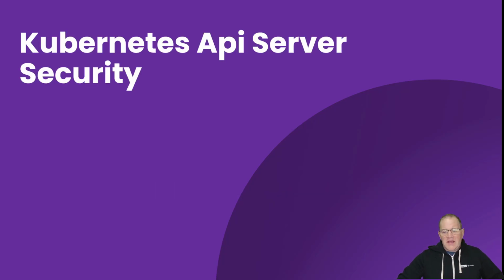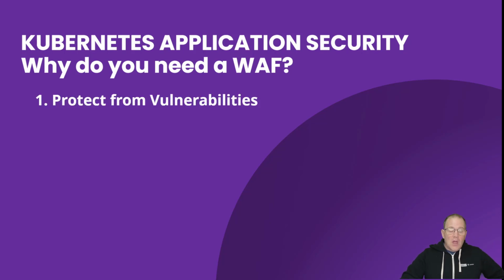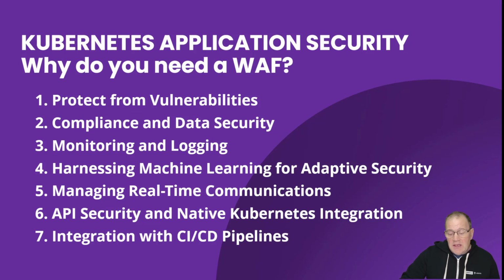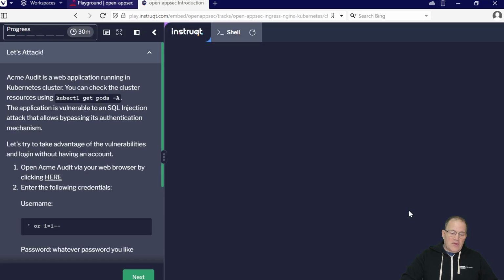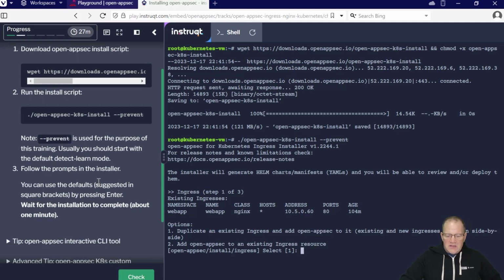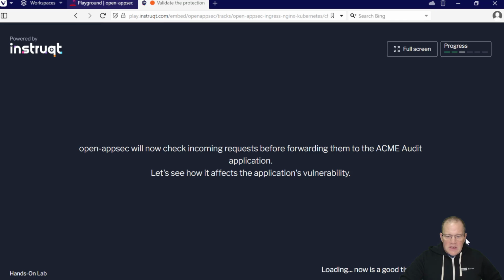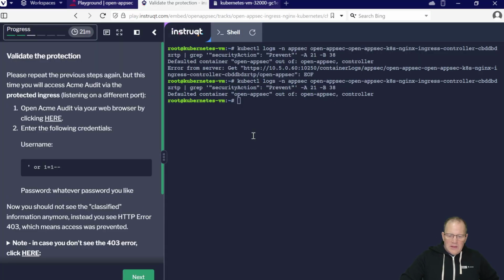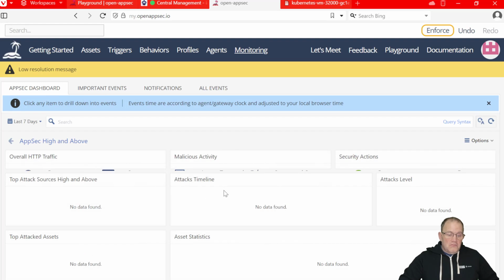Day 14 - An introduction to API Security in Kubernetes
In this session I will discuss API security in Kubernetes. I will explain the threats and what measures can be taken to protect your clusters and running applications. The talk will also contain a demonstration of how to mitigate an attack against a Kubernetes application ingress by leveraging open-appsec